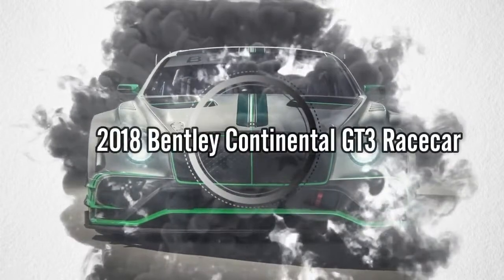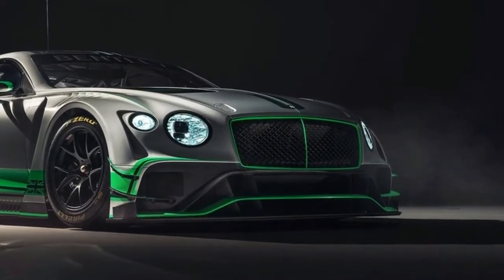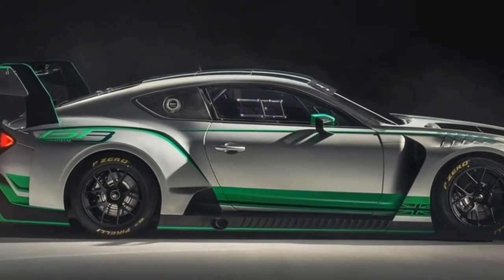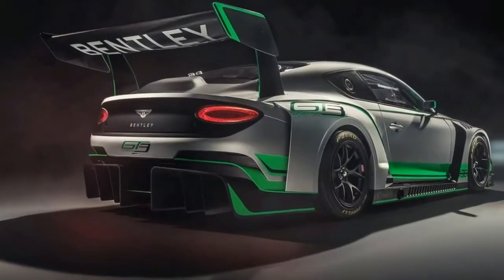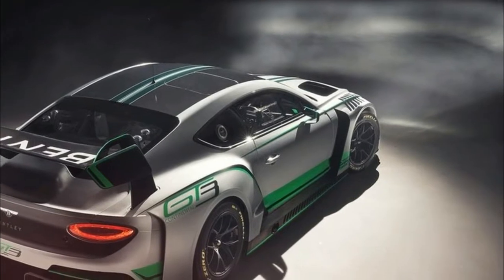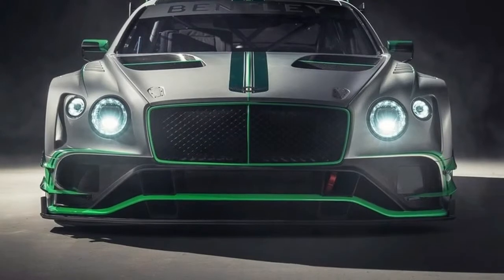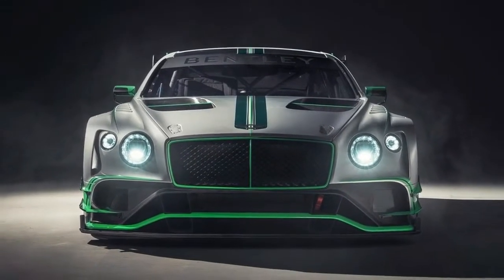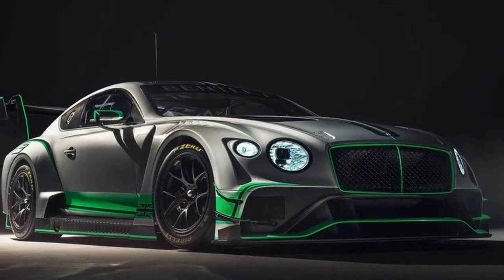2018 Bentley Continental GT3 Racecar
2018 Bentley Continental GT3 Racecar
Bentley Motorsport unveiled an all-new Bentley Continental GT3 racecar, currently in development for the 2018 motorsport season.
The second-generation Bentley Continental GT3 is the latest dedicated racecar in an acclaimed Bentley motorsport lineage that includes the 4½ Litre, Speed Six and Speed 8 Le Mans winners. The first-generation Continental GT3 has proven to be a championship-winning endurance racer, scoring 120 podiums and 45 wins across 528 races around the world to date.
Bentley's Director of Motorsport, Brian Gush comments: "After four years of success with our Continental GT3, we're excited to reveal our second-generation car. The new car leaves no area or system untouched in the search for even better performance, and the early test results are promising. The new Continental GT road car has proved to be a great starting point for the development of a new racer, and the engineering development work is true to Bentley's impeccable standards."
The New Bentley Continental GT3.
Development of the new car has been led by the engineers of Bentley Motorsport's in-house team based in Crewe, together with designers and technicians at Bentley's motorsport technical partner, M-Sport.
The new Bentley Continental GT3 has been designed from the all-new Continental GT road car, utilising it's mostly aluminium structure as the foundation to deliver a race-ready weight of significantly less than 1300 kg and helping to deliver an ideal weight distribution for racing.
The engine is a new development of the renowned and race-proven 4.0-litre Bentley twin-turbo V8, with a totally redesigned dry sump system and all-new intake and exhaust systems. Unrestricted power is in excess of 550 bhp.
Exterior aerodynamic surfaces have been crafted in the wind tunnel and are based on the shape of the road car, enhancing the muscular exterior panels with aerodynamic devices for additional downforce. Suspension and braking systems are new and bespoke to the Bentley Continental GT3.
The all-new racecar has already started a six-month test programme to pick up the mantle from its championship-winning predecessor, completing test work in the UK, France and Portugal. Upcoming development work includes full 24 hour endurance race simulations.